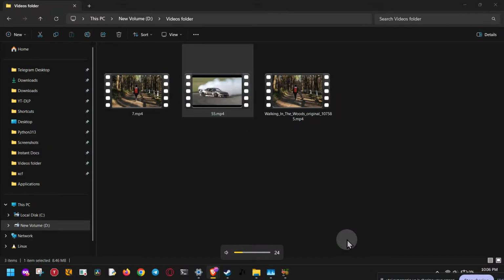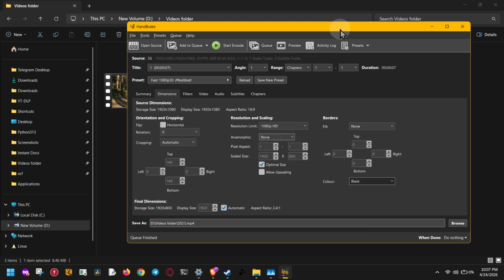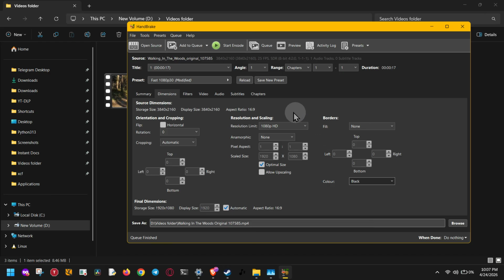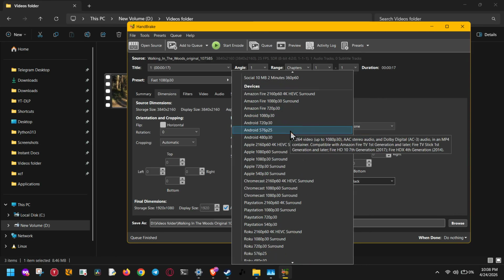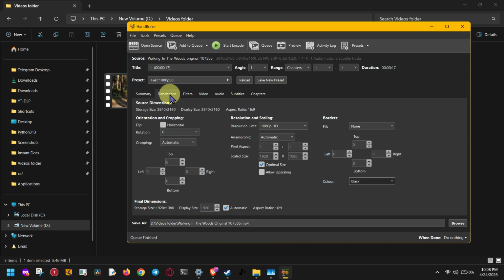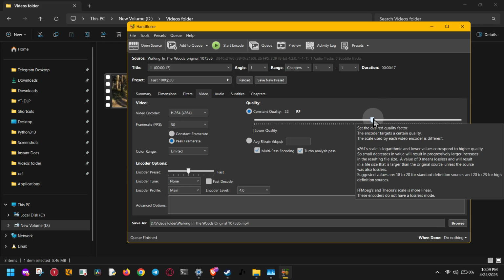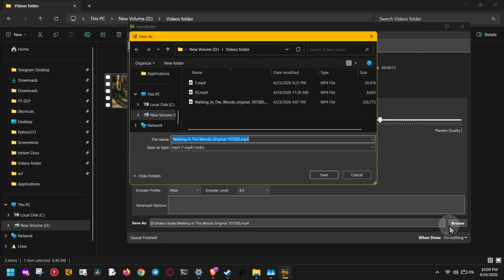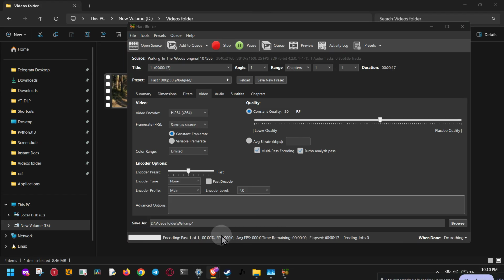How To Render In HandBrake (Easy Guide)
Learn how to render in HandBrake the right way by encoding video files with the best presets, format settings, quality options, and export steps.
This tutorial also explains why HandBrake is a transcoder, not a video editor, so you can avoid confusion and export with confidence.

🕚Timestamps:
0:00 Intro
0:28 Load The Source
0:58 Select A Preset
1:34 Configure Output Settings
2:38 Set Destination And Start
3:07 Outro

✍️What You'll Learn In This Video:
• How To Use HandBrake To Encode Existing Video Files
• How To Open A Source File Or Folder In HandBrake
• How To Choose The Best HandBrake Preset For Your Goal
• How To Set MP4, MKV, Or WebM Output Formats
• How To Adjust Resolution, Cropping, And Dimensions
• How To Select H.264 X264 For Maximum Compatibility
• How To Use Constant Quality RF Settings Effectively
• How To Set Framerate To Same As Source And Constant Framerate
• How To Choose A Save Location And Start Encoding

💡Pro Tips:
• Use MP4 with H.264 for the most universal playback support
• Keep Constant Framerate enabled for smoother compatibility on uploads
• Check automatic cropping before encoding to avoid cutting important content
• Lower RF values mean higher quality but larger file sizes
• Use presets as a starting point, then fine-tune settings for your workflow

📱 Download HandBrake Mobile:
HandBrake is currently available as a desktop app, not a mobile app.